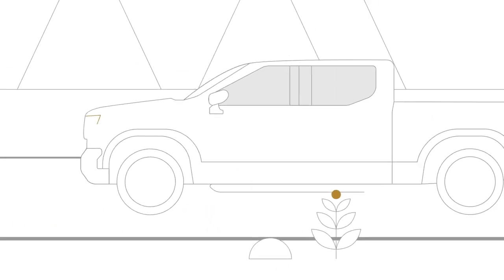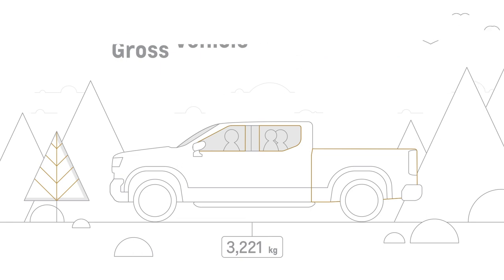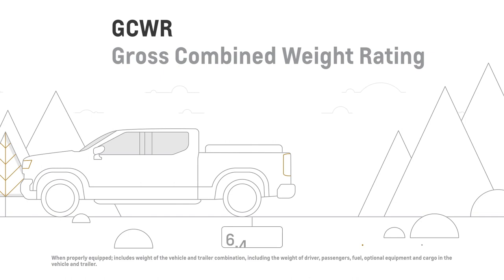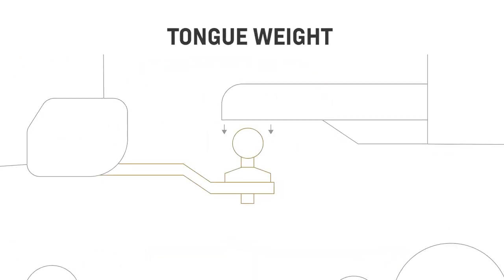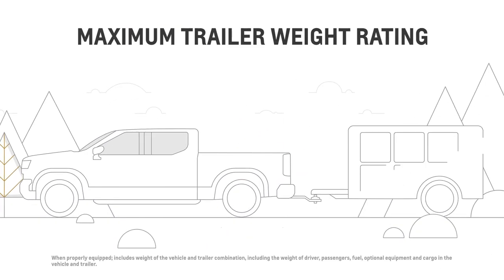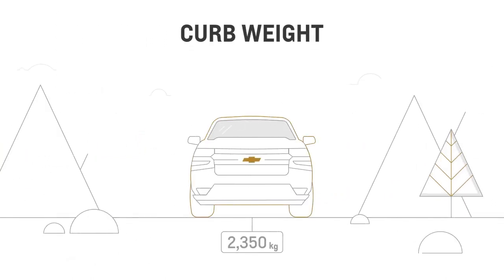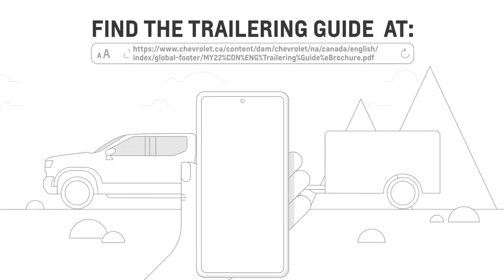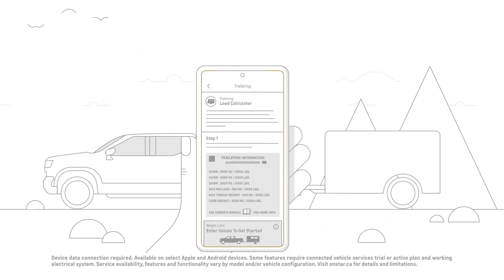How to Check your Towing Capacity | Chevrolet Canada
Learn how to check your Chevrolet towing capacity and get familiar with common towing terms.